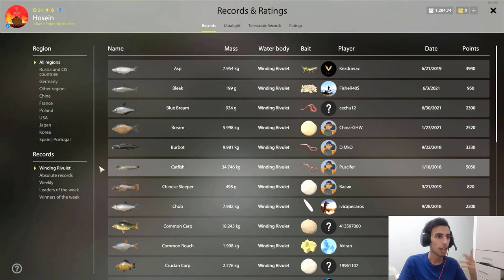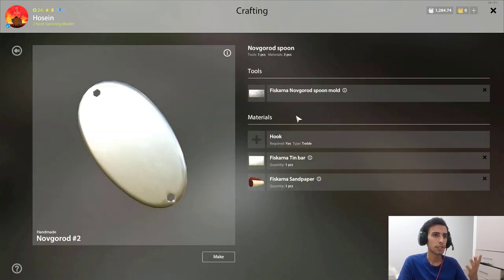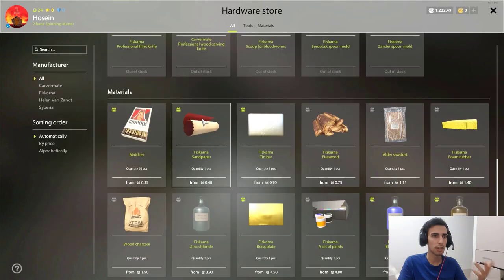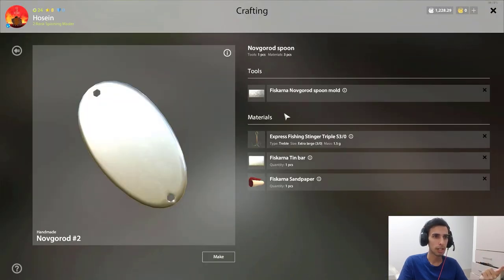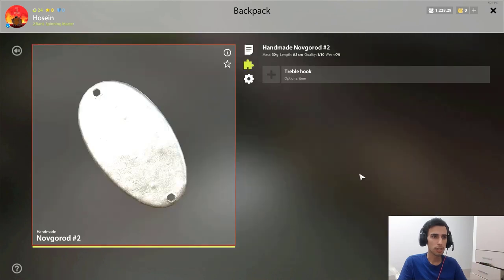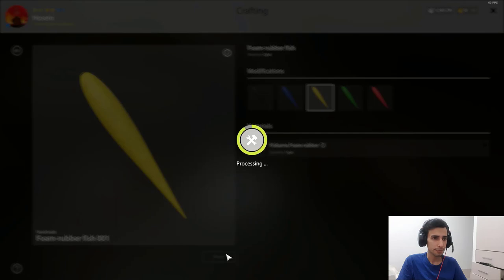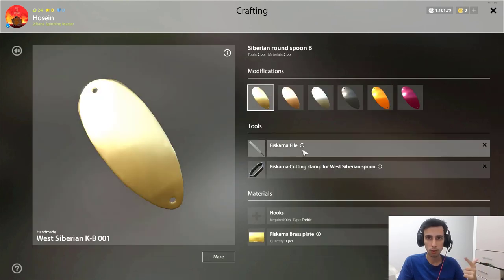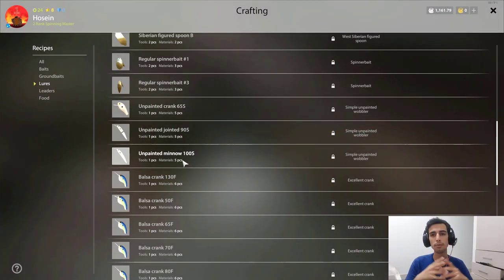Russian fishing 4 | how to make handmade lures | Russian fishing 4 Tutorial for making lures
in this video I show u guys how to make handmade lure in russian fishing 4 so as u can see I had 60% experience in making lures.
U guys need to just buy stuff as I explain in video and craft basic lures till u lvl up and slowly open other lures in russian fishing 4
Lures are so importing for catching good fishes specially trophy fishes and u need good lures to fish in spinning fishing.
Making lures and upgrade your skill. Need a lot of money like 3_10k silver and minimum u need to be lvl 20  be careful